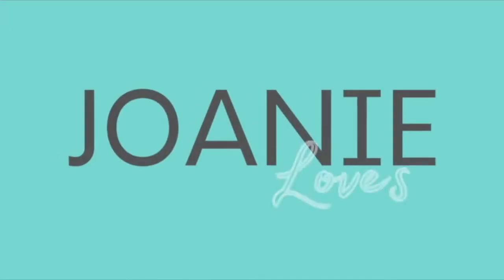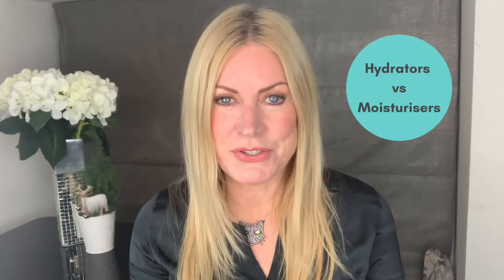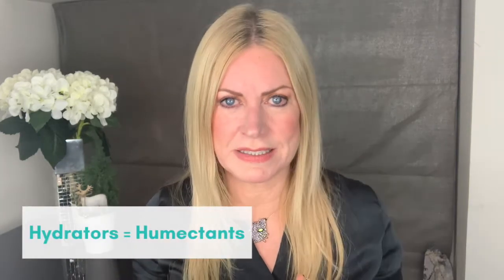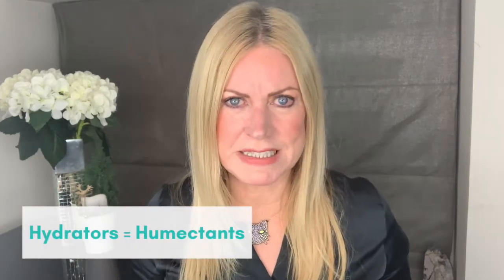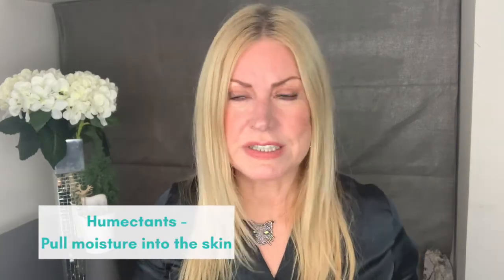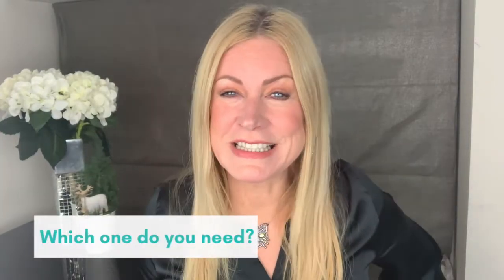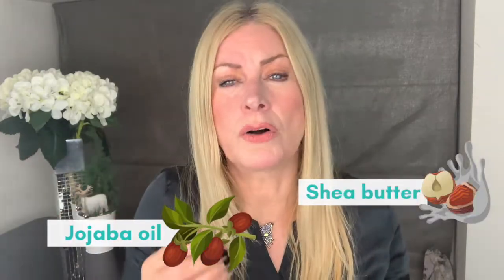What is the difference between HYDRATORS and MOISTURISERS? | SKINCARE FACTS FOR DRY SKIN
There is often confusion about the differences between hydrators and moisturisers. But don't worry, I'm here for you and all your skin questions 💕 Today I'm breaking down the difference in humectants which are in our hydrators and occlusives which you'll find in your moisturisers. 💙

Hey my lovelies, thank you for scrolling down to this bit ...😊...and if there are any short videos that you want me to do on 'skin stuff'. then leave me a note in the comments. 💜❤️

Finally, I hope you are all keeping healthy and getting fresh air and exercise.   Remember 'selfcare' is 'self love'.   Hugs & kisses from Scotland 😘